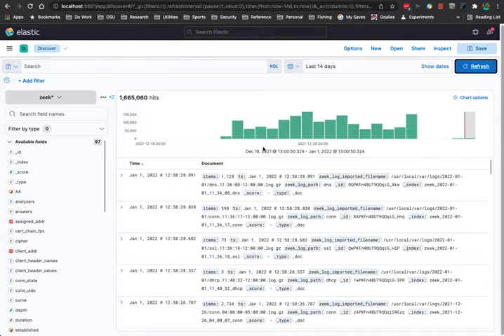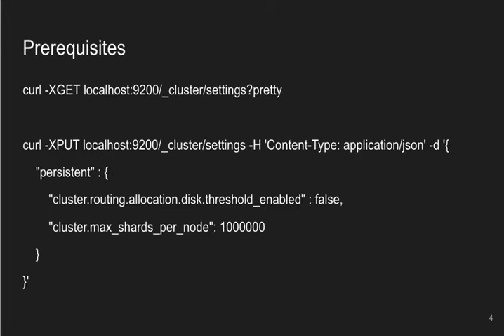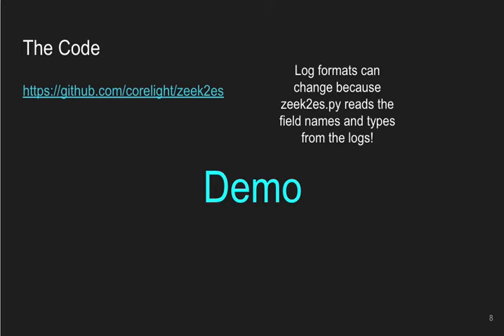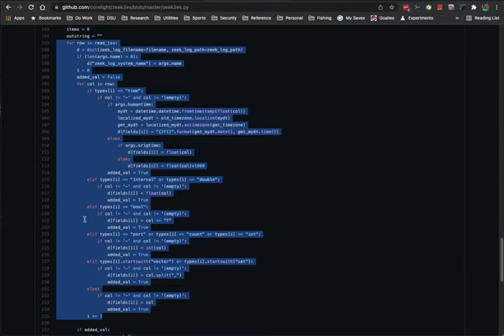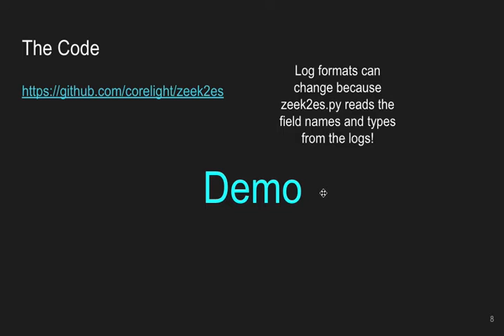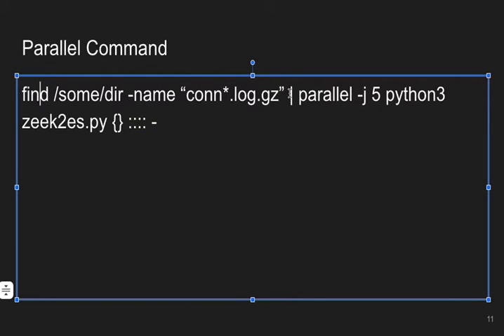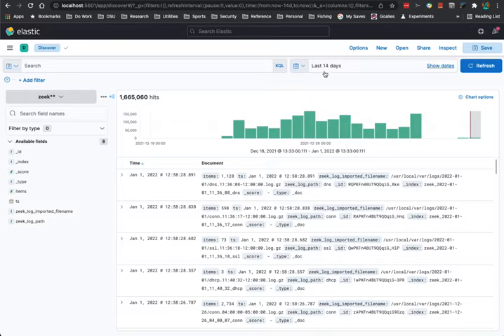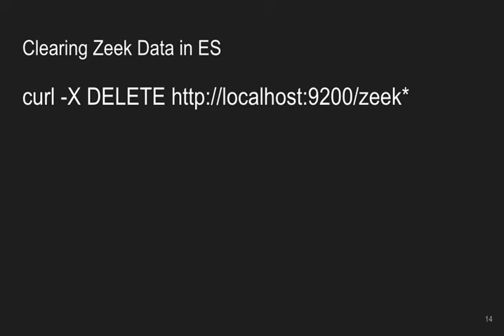Zeek In Action, Video 12, zeek2es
In this video, Keith Jones (Sr. Security Researcher, Corelight) introduces a simple Python program written to help you take your Zeek ASCII tab delimited files and make them full text searchable with ElasticSearch+Kibana (or OpenSearch, if you prefer).  If you don’t have a full text indexer, Keith also shows you a way to query your ASCII text logs using the power of the jq application.  No additional Python libraries are required beyond the default libraries, so using this script on different types of systems is painless.